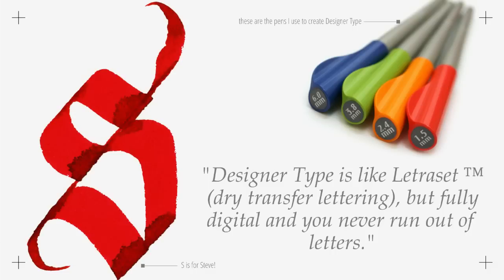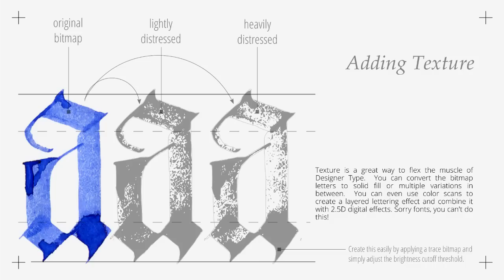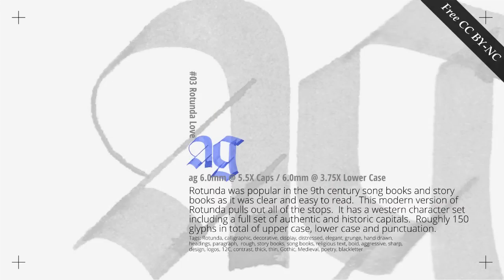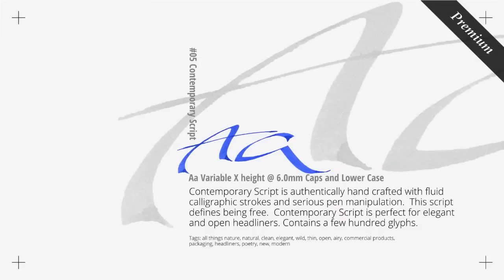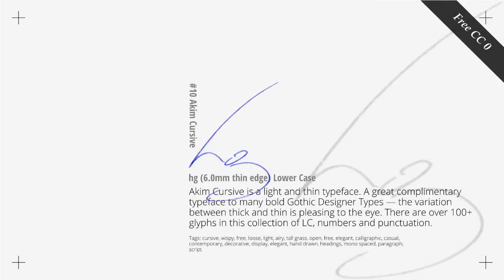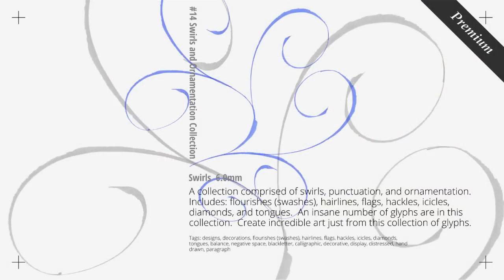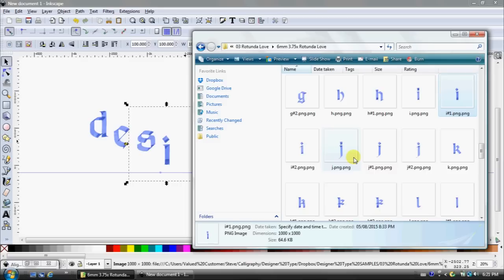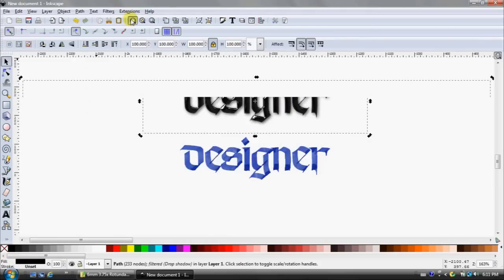Designer Type - FREE + Premium Typography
Welcome to the 2015 Designer Type Catalogue.  I have over 30 years of experience as a calligrapher, and I am now sharing my Designer Type with the world.  I'm not a typographer and these aren't fonts.  Designer Type are collections of FREE and premium hand-inked, decorative, authentic calligraphy and lettering.  This video will show you more details about how it works.